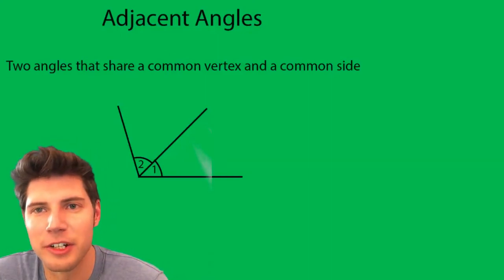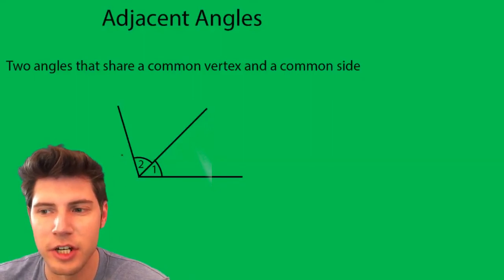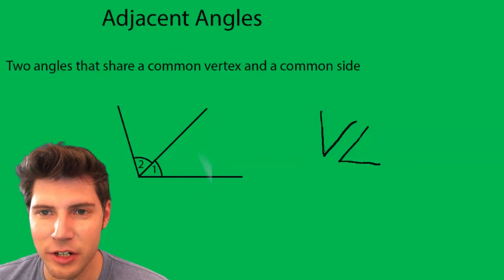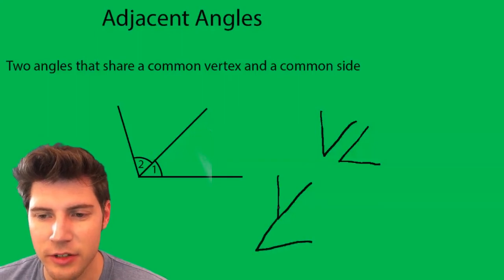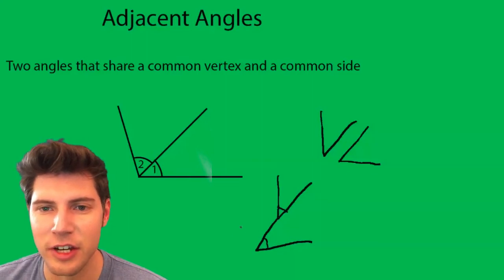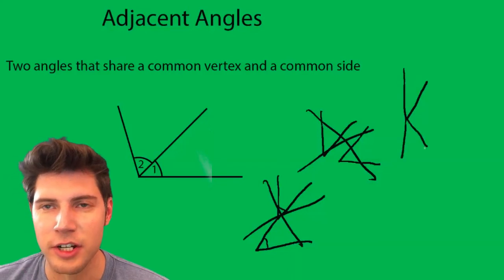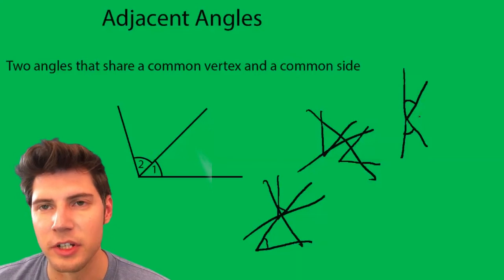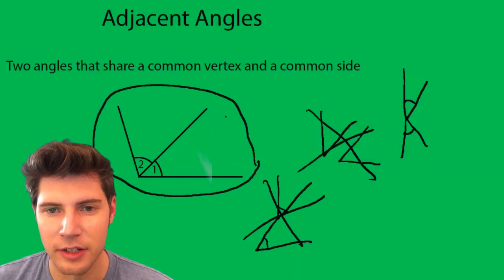Adjacent Angles Definition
Adjacent Angles Definition #1 QUICK EXPLANATION! For more math made easy visit andymath.com.